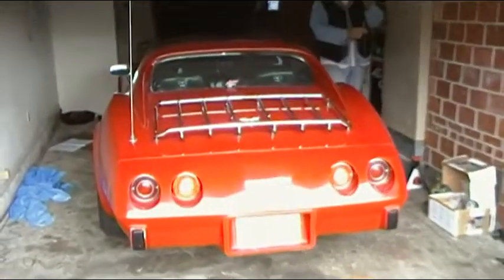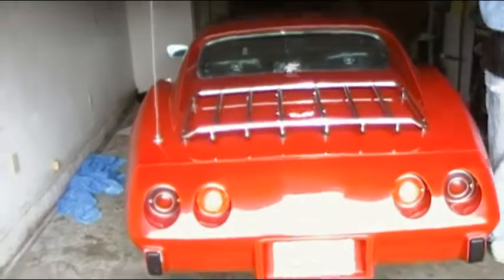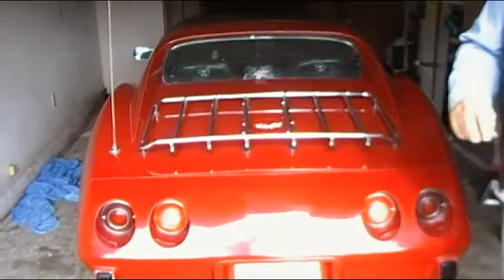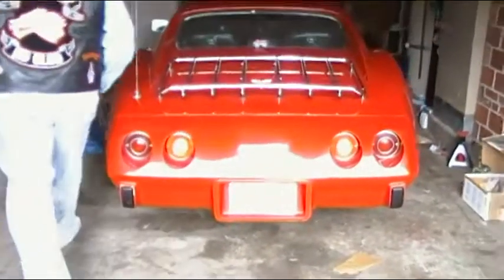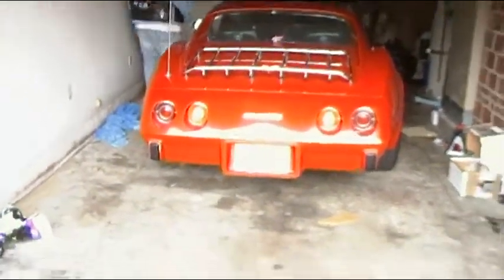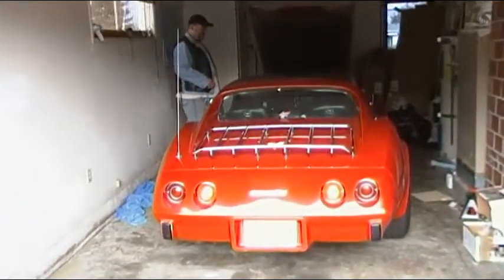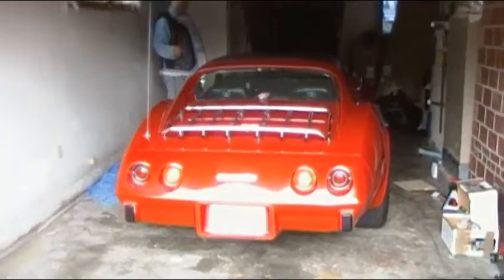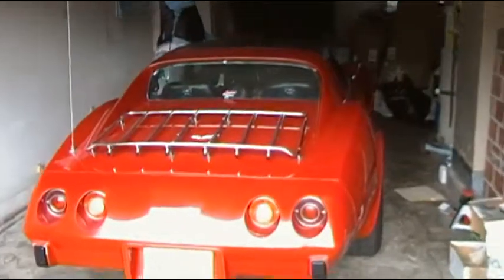Lil- Thumper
Quick shot of my buddy Ken's '77 Vette, with the new cam, side pipes, gear drive, and a new Edelbrock 750 cfm carb that I sold him!  Sounds sweet!